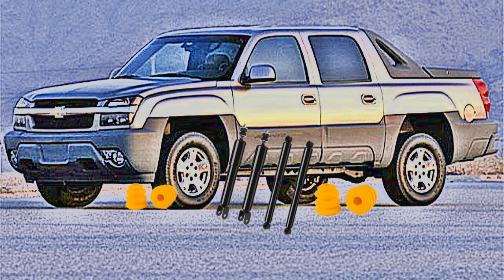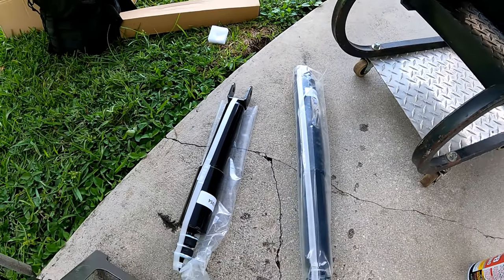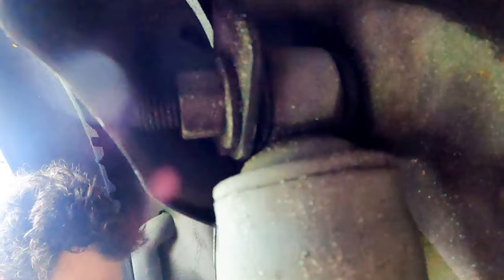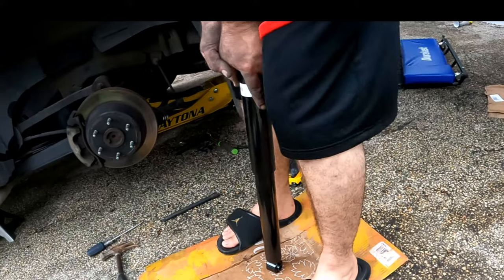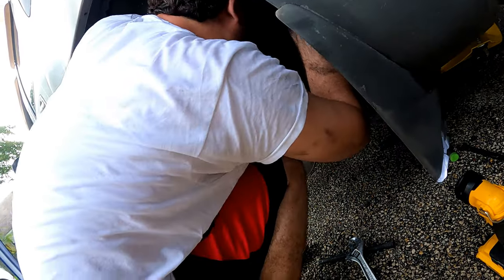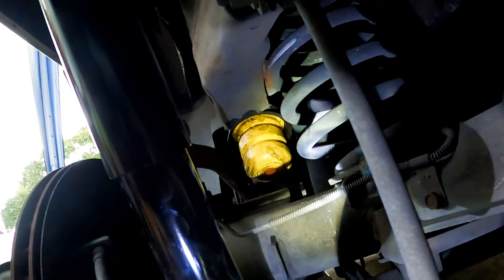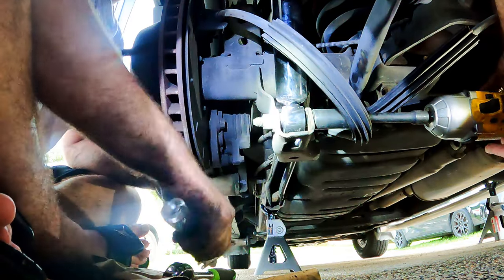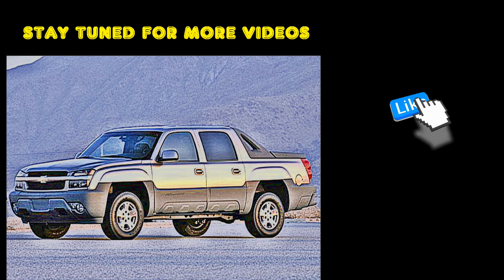How to Replace REAR Shocks and Axle Bump Stops on a 2002 Chevrolet Avalanche 1500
In this video we show How we Replaced the Rear Shocks and Axle Bumpers (Bump Stops) on a 2002 Chevrolet Avalanche - 5.3 LS - 1500 -
Shocks,ECCPP Front Rear Shocks Absorbers Fits 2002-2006
Two Control Arm Bumpers (Bump Stops) and Two Control Rear Axle Bumpers Replace 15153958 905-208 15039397 Compatible with Chevy Suburban Avalanche GMC Yukon
Torque Wrench1/2-inch Drive Click, 10-150
Ratchet Contour Handle 3/8-inch Drive x 9-inch Long Reach
DEWALT 20V MAX XR 1/2-Inch Impact Wrench Kit
DEWALT 20V 1/4 In. Impact Driver Kit
DEWALT Drive Socket Set, SAE/Metric, 1/2-Inch, 23-Piece
Heavy Duty Wheel Chock, (Pack of 2)
Jack Stands Steel (Fits: SUVs and Extended Height Trucks)
Ramp Set 6.6in Car Lift, 5 Ton Heavy Duty Truck Ramps
Multi-Purpose Sprayer Adjustable Nozzles, Translucent White
Degreaser ZEP Industrial Purple
WD-40 Industrial-Strength Cleaner & Degreaser, 24 OZ Non-Aerosol Trigger
Precision Pick and Hook Set - 4-Piece Set, Car Auto Oil Seal/O-Ring Seal

See REPAIRS 5.3 LS CHEVY VORTEC 1500 AVALANCH Playlist for more;